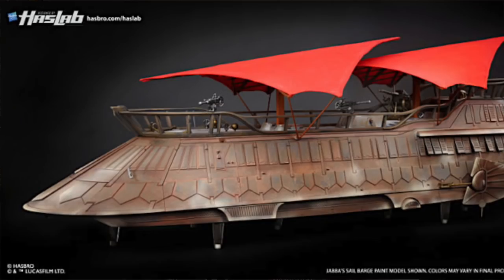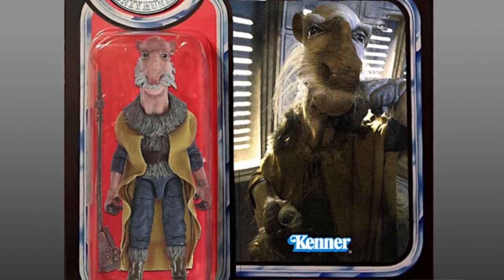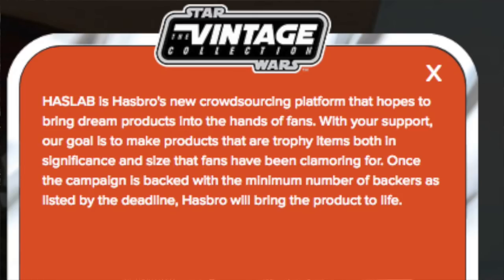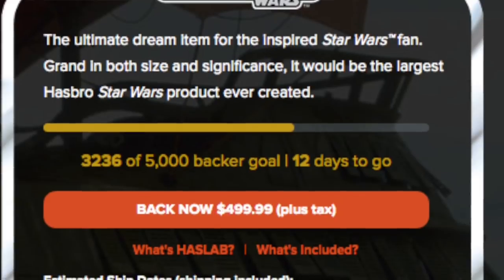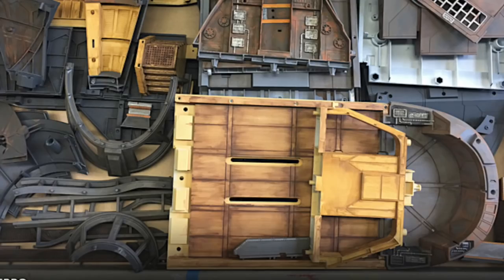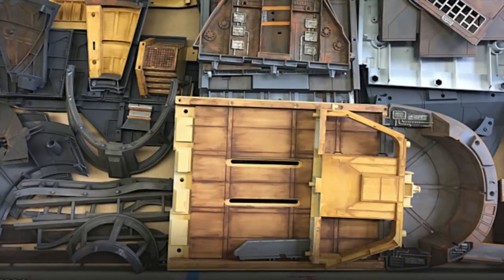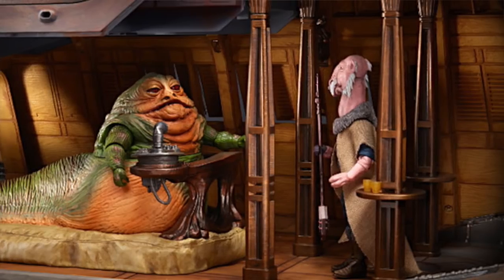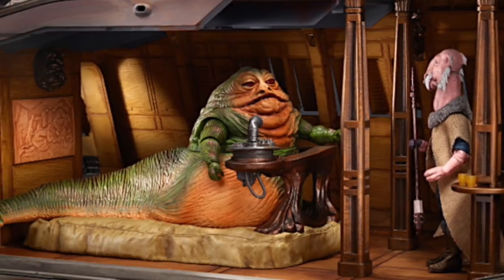TNINews: Update On Hasbro's Star Wars Vintage Collection Jabbs's Sail Barge & Haslab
Get the latest info on Hasbro's Haslab crowdfunding project and the Star Wars Vintage Collection Jabba's Sail Barge vehicle.